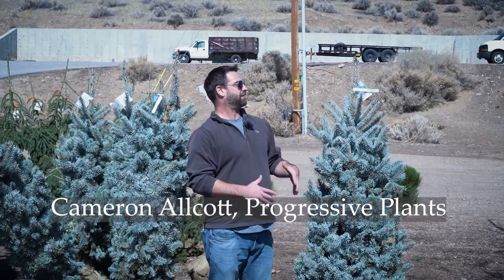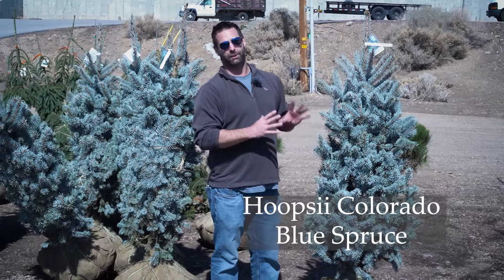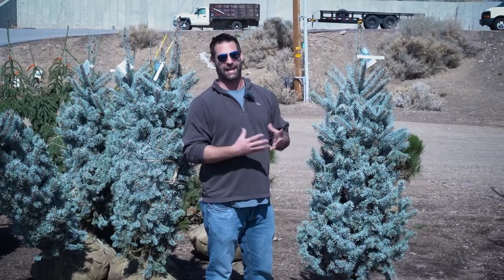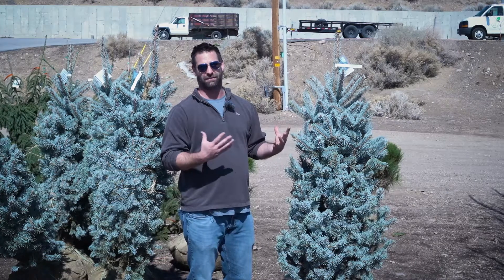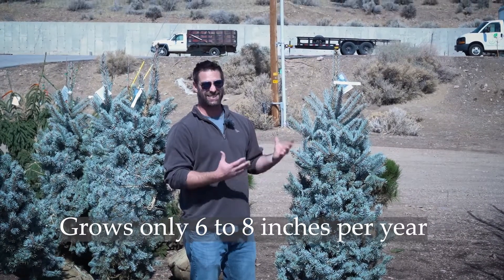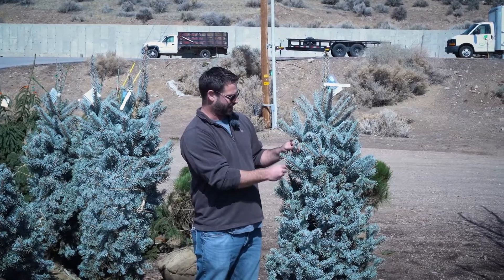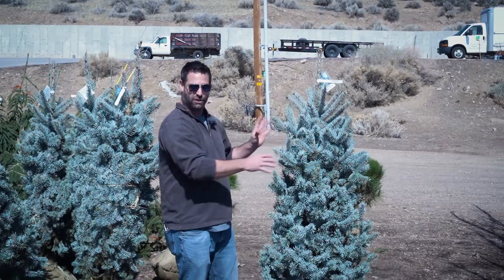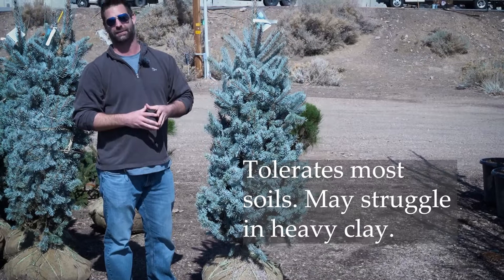Hoopsii Colorado Blue Spruce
The Hoopsii Blue Spruce is the bluest of the blue spruce. It doesn't grow as aggressively as other blue spruce, and it has a great shape.
Full Latin Name: Picea bungens glauca Hoopsii Colorado Blue Spruce